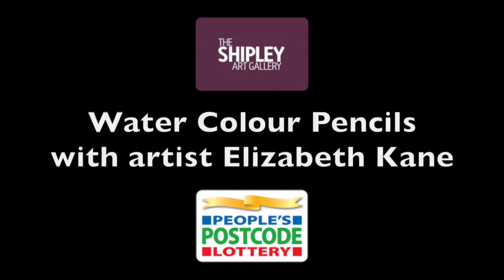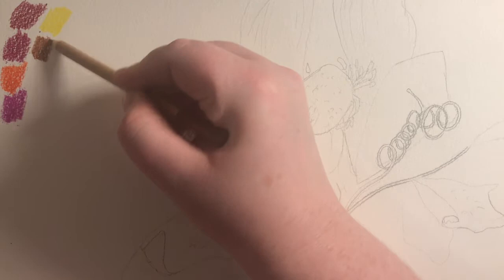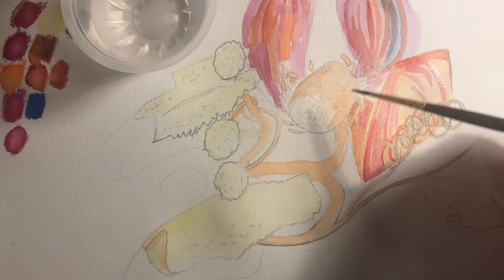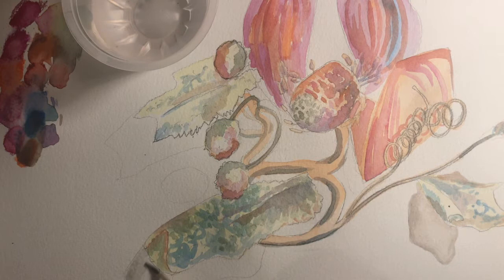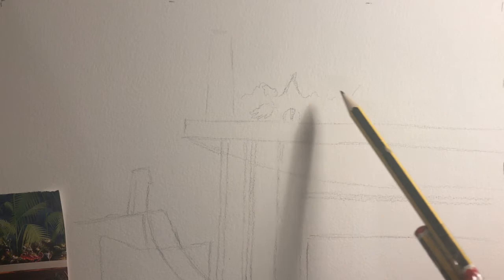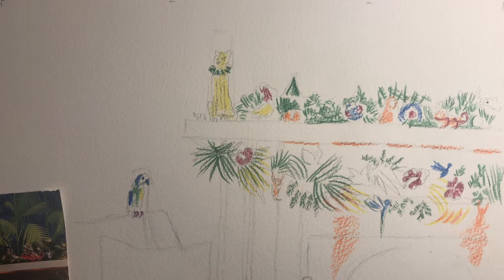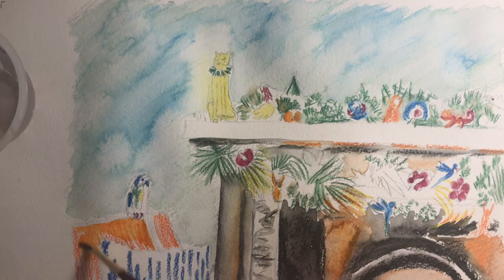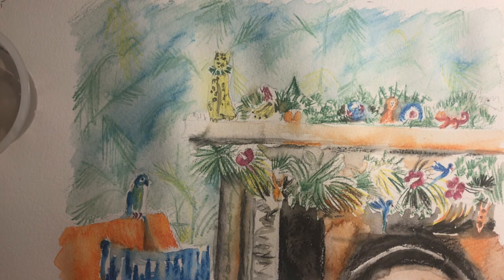Shipley Art Gallery: Winter Watercolours (Watercolour Pencils)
Welcome to the virtual Winter Watercolours Family Learning event with artist Elizabeth Kane.

In the coldest of season, we imagine snowy scenes, dramatic skies and pops of colour from hardy plants and trees. Taking inspiration from the natural world, you will create a number of winter scenes exploring different drawing and painting techniques.

After a playful mark-making activity to warm you up, Elizabeth will show you how to create a series of sketches, drawings and watercolours. These artworks could be used as homemade card toppers, gifted to those you love or proudly displayed in your home.

Suitable for all ages and abilities. No experience necessary.

This family learning event has been made possible by funding from the People’s Postcode Lottery.